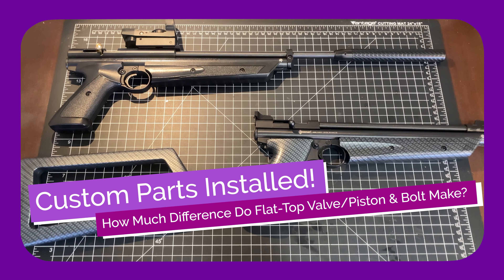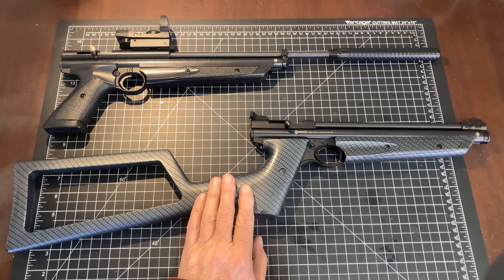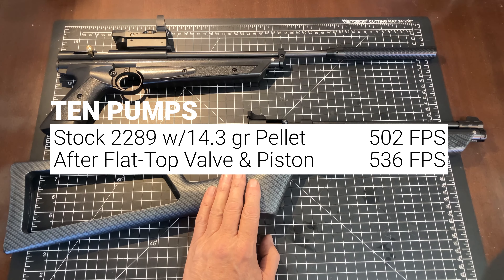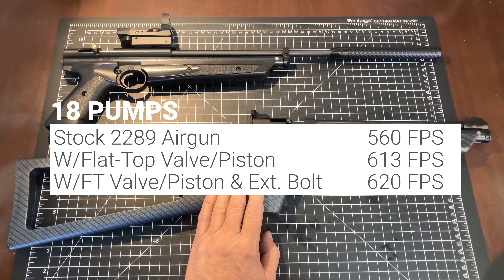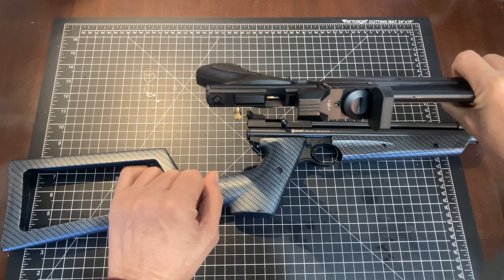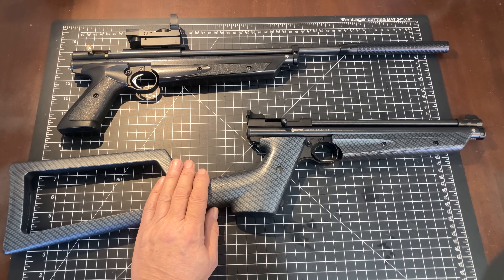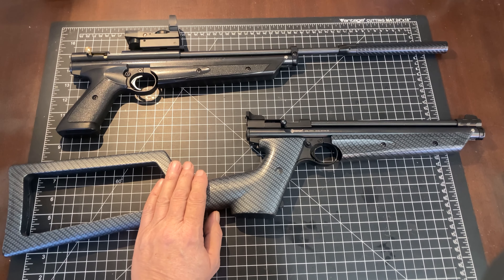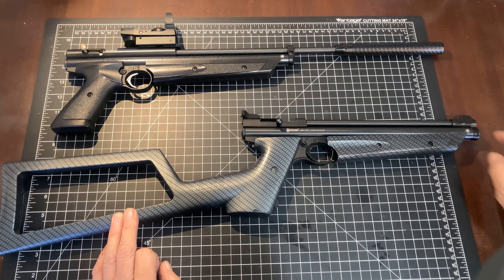Did a Flat-Top Piston, Valve & Extended Bolt Improve Drifter or 1322?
Al reports on the performance gains achieved buy installing a custom Flat-Top Piston and Valve as well as an Extended Bolt Probe.

Or send us a SuperThanks through YouTube.

Not in a position to support financially ? No worries! Your likes, comments, subscription & views all help.

Shoot straight & be well my friend